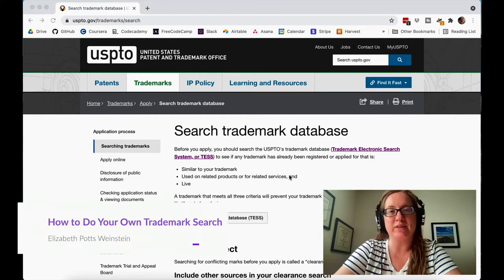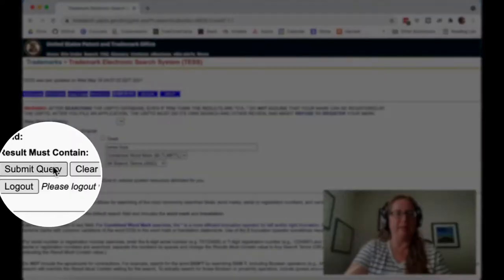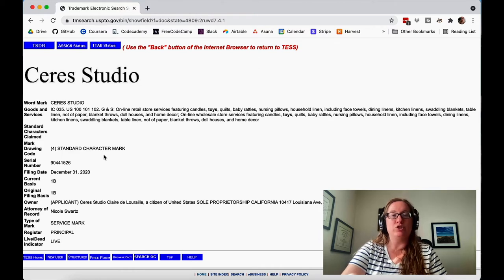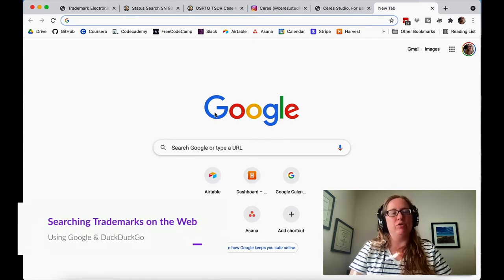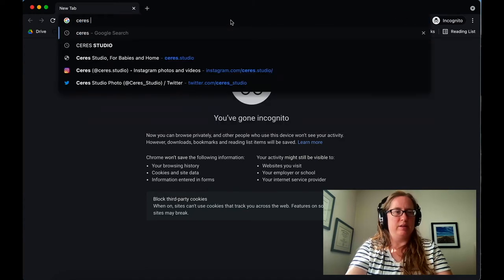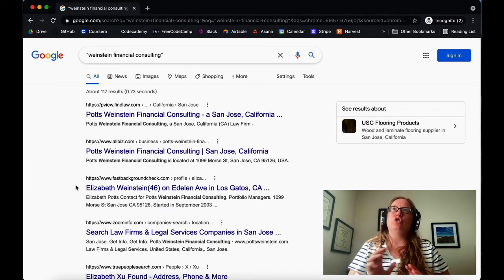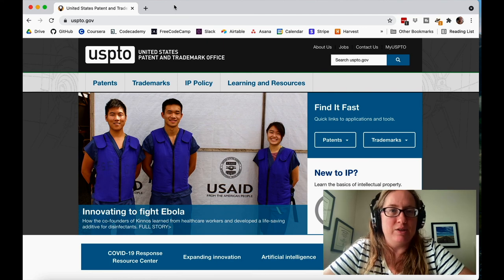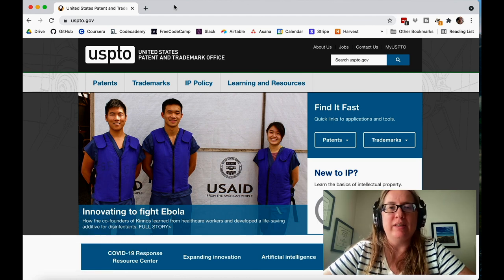How to Do Your Own Trademark Search | Trademark Search Without an Attorney | DIY Trademark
Do you want to file your own trademark application, without hiring an attorney? The first step is to do a trademark search of the USPTO database, the web, and other databases, making sure that no one else already has dibs on your trademark-to-be. In this video, I show you how to do a trademark search using two example potential trademarks.

(This is the first video in a series on how to file your own trademark application.)

Want to work with me on your USPTO Trademark application?

I have a few spots in my schedule for new clients for Trademark Packages ($850 plus USPTO filing fees), where I will represent you & file your trademark with the United States Patent & Trademark Office.

This includes doing a trademark search, consulting about strategy, filing the application, and facilitating it through the trademark office process.

00:00 Intro
01:59 Searching Trademarks on TESS (USPTO Database)
12:31 Searching Trademarks on the Web (Google and DuckDuckGo)
21:45 Extra Searches (State Databases, Domains, etc.)

My law firm for small business law (trademarks, contracts, forming LLC/corporations)